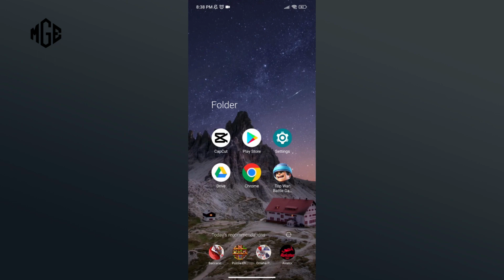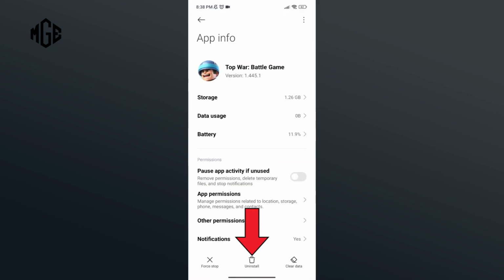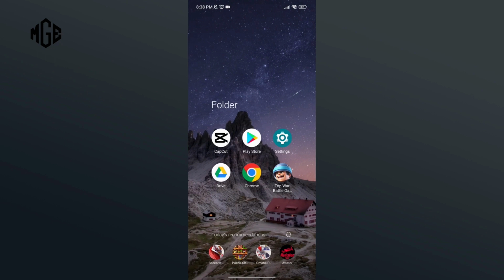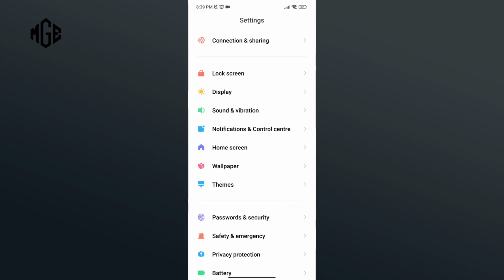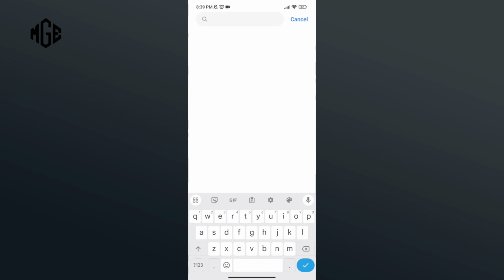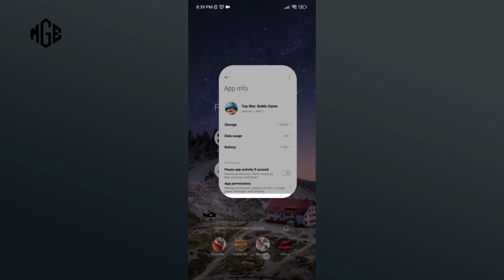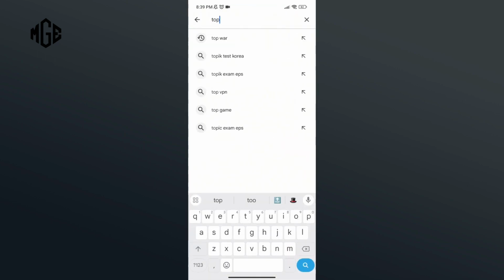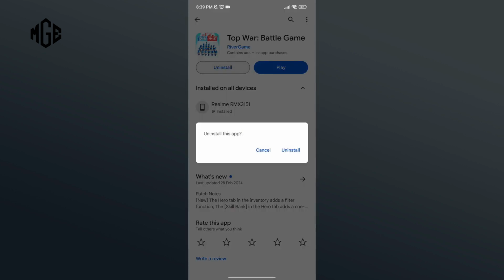How to Uninstall Top War? 2024 (Quick & Easy)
Finished with your conquests in Top War or need to free up some space? Follow our step-by-step guide to uninstall Top War from your device, ensuring a smooth and hassle-free process.